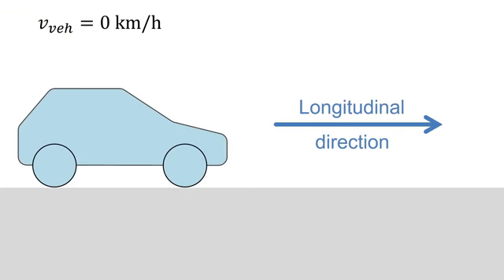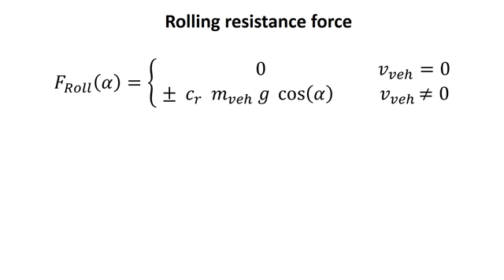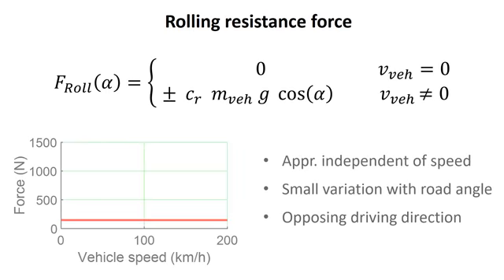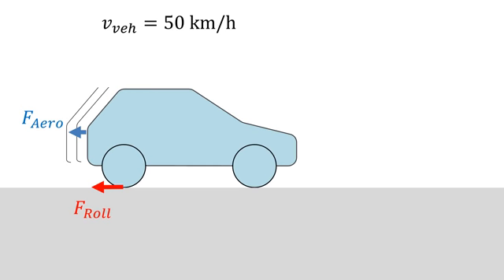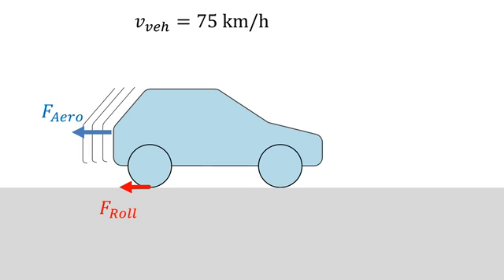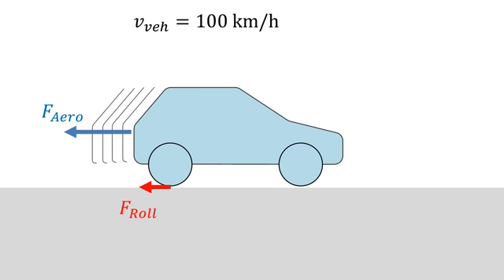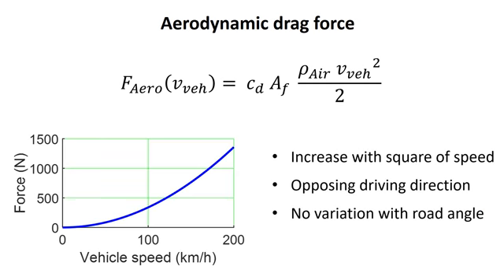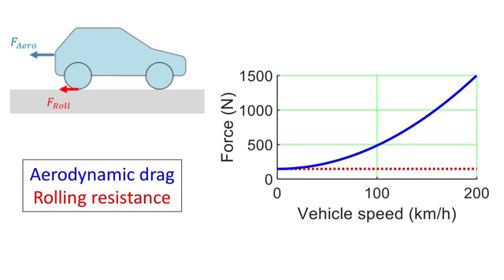main vehicle forces just 2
5 minutes and topic clears itself